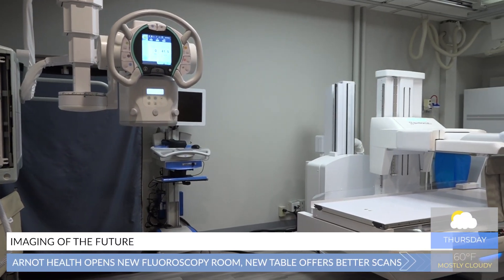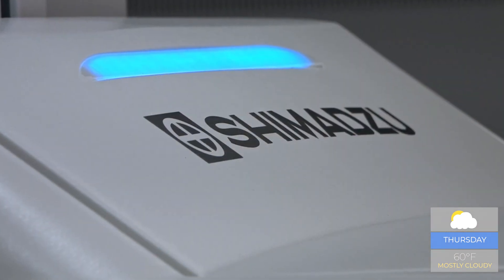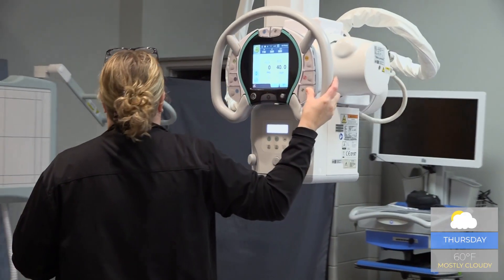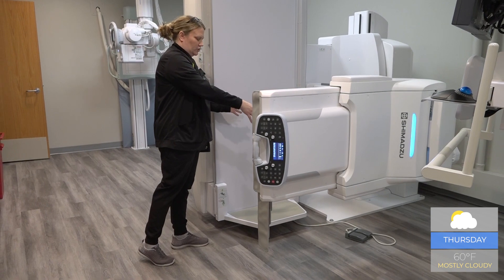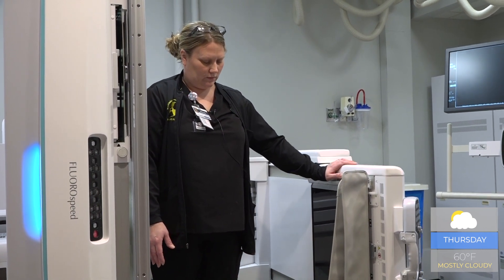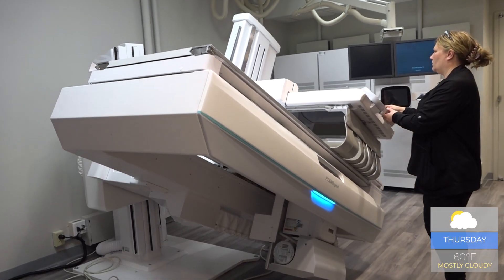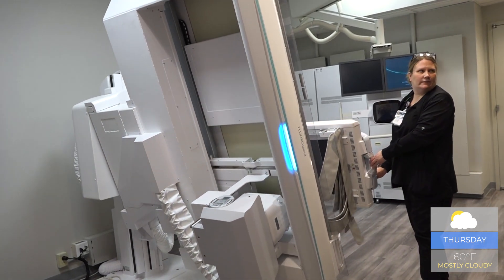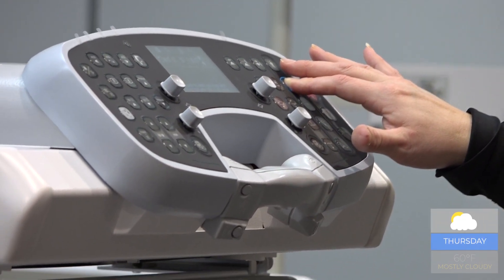Arnot Health Introduces New Fluoroscopy Room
Arnot now has a fluoroscopy room that allows for greater patient comfort.